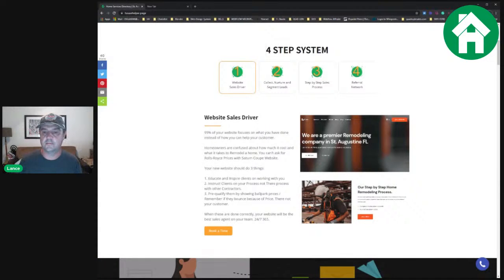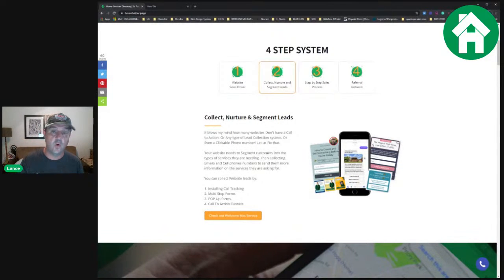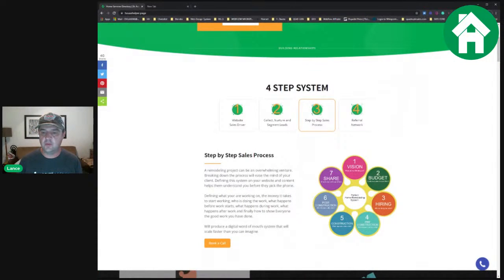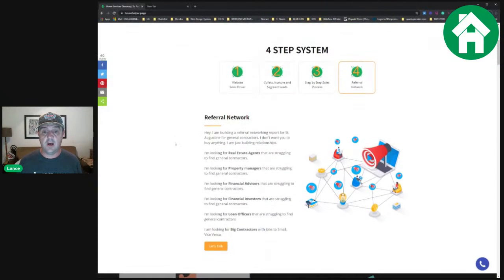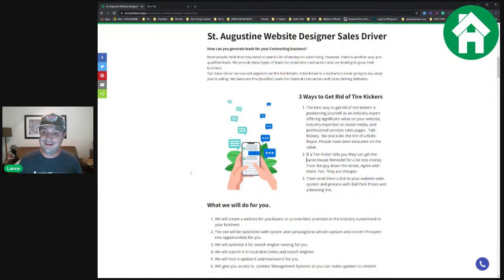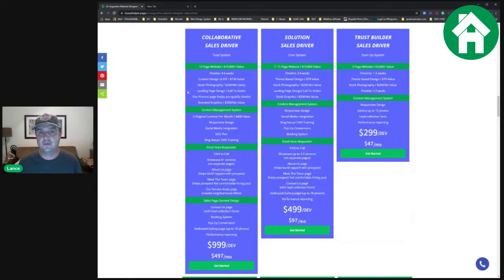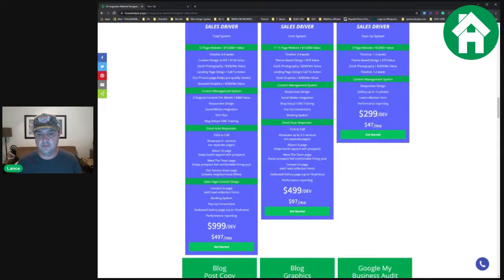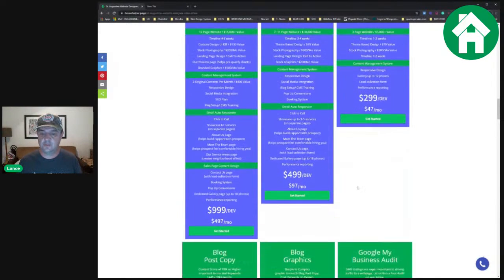St. Augustine Website Designer Sales Driver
How can you generate leads for your Contracting business?

Most people think that they need to spend a lot of money on advertising. However, there is another way: pre-qualified leads. We provide these types of leads for residential contractors who are looking to grow their business.

Our Sales Driver Service will segment out the tire-kickers. A tire-kicker is a lead who's never going to buy what you're selling. We Generate Pre-Qualified Leads For General Contractors with Sales Driving Websites.